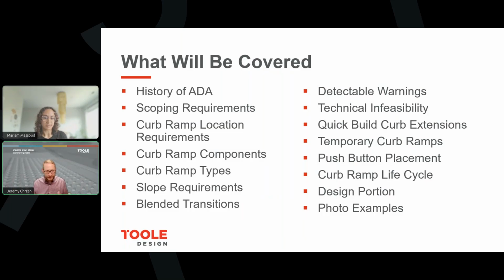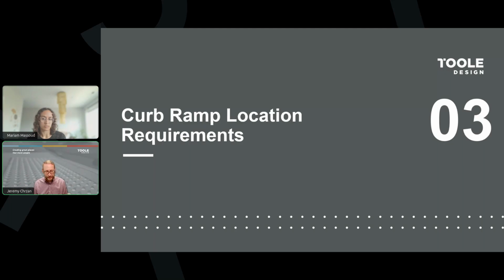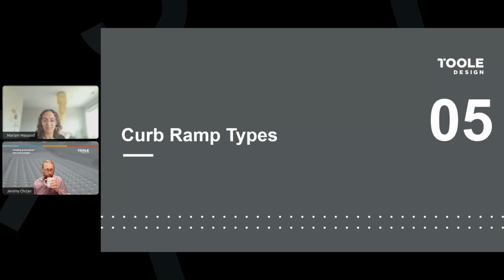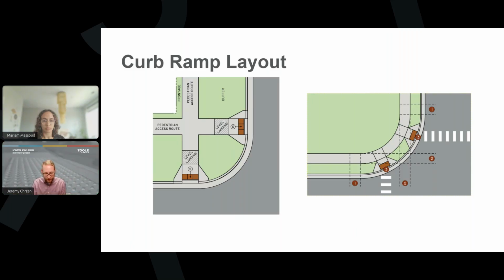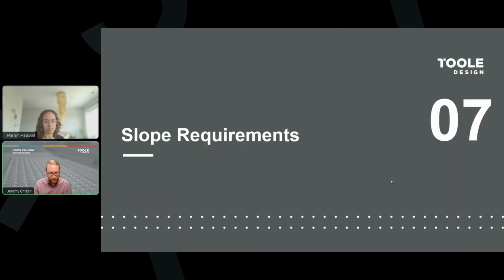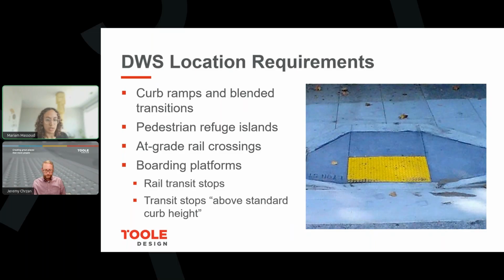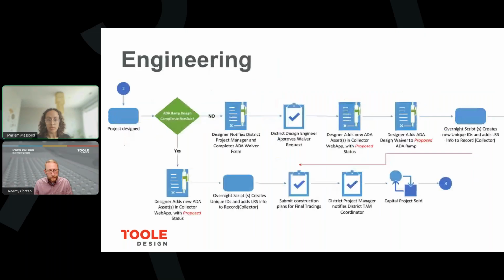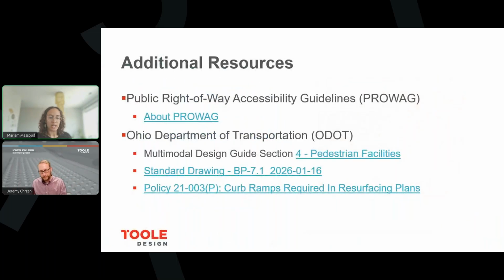Multimodal Design Guide and Curb Ramp Design Webinar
This webinar shares curb ramp design guidance from PROWAG and the Ohio Multimodal Design Guide. Attendees learn about scoping requirements, types of curb ramps, and design requirements. Instructors talk through real-world design projects to explain the iterative
process of curb ramp design.

This workshop will be of interest to engineers and designers involved in
curb ramp design for sidewalks, shared-use paths, median refuges, and accessible parking spaces.

The instructors will be Jeremy Chrzan, PE, PTOE, LEED AP and Mariam Massoud, PE from Toole Design.